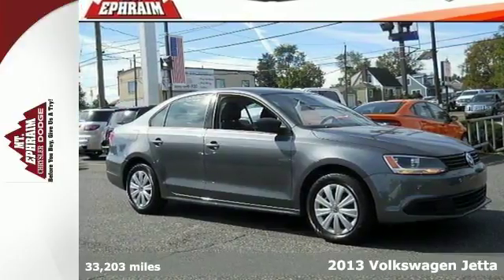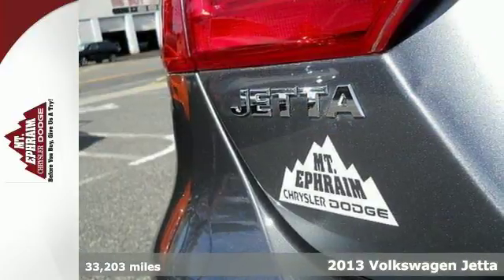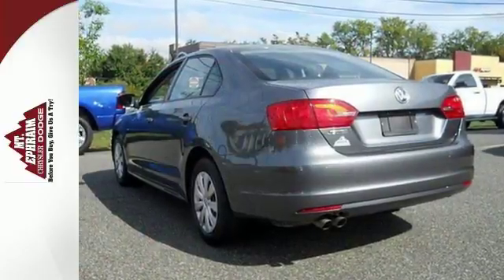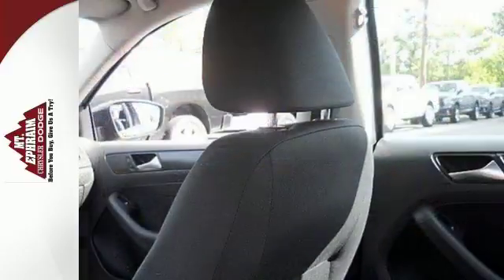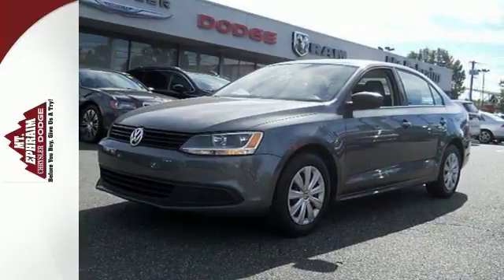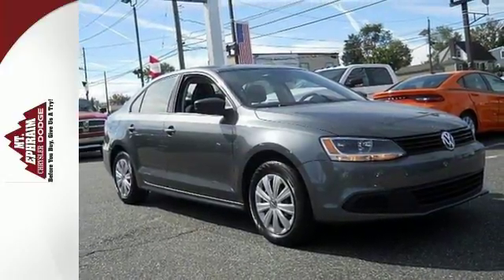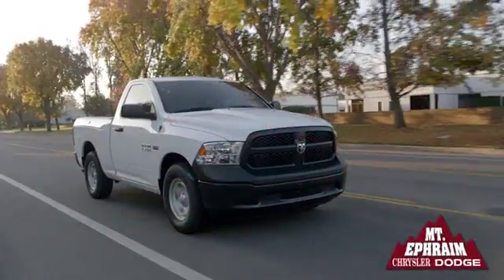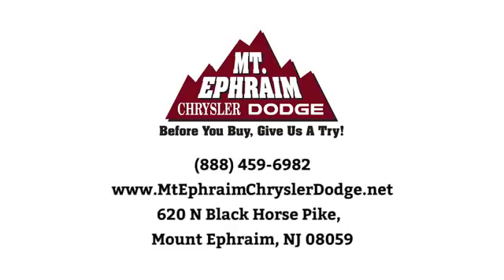Used 2013 Volkswagen Jetta Mount Ephraim, NJ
Year: 2013
Make: Volkswagen
Model: Jetta
Trim: 2.0 S
Engine: 4 Cyl - 2.0 L
Transmission: Automatic
Color: Gray
Interior: Titan Black
Mileage: 33203
Stock #: 75290A
VIN: 3VW2K7AJ0DM275290
p Window diversity antenna, Vented front/solid rear pwr disc brakes, Variable intermittent windshield wipers, Torsion beam axle rear suspension -inc: coil springs, telescopic dampers, Titan black interior trim, Tire pressure monitoring system (TPMS), Tilt/telescoping 3-spoke steering wheel, Temporary spare tire, Strut-type front suspension w/lower control arms -inc: coil springs, telescopic dampers, anti-roll bar, Rear window defroster. This Volkswagen Jetta Sedan has a strong Gas I4 2.0L/121 engine powering this Automatic transmission. /p pstrongThis Volkswagen Jetta Sedan Has Everything You Want /strongbr / Rear seat Lower Anchors & Tethers for Children (LATCH), Pwr windows -inc: front/rear 1-touch auto up/down, pinch protection, Pwr door locks -inc: auto locking when vehicle reaches 8-mph, auto unlocking upon airbag deployment, Multi-function trip computer -inc: trip time, trip length, average trip speed, average trip fuel consumption, current fuel consumption, miles to empty, Intelligent crash response system (ICRS), Instrumentation -inc: speedometer, tachometer, odometer, trip odometer, fuel gauge, outside temp gauge, Immobilizer theft-deterrent system, Hydraulic pwr rack & pinion steering, Hydraulic brake assist (HBA), Hill hold control, Halogen headlights, Front/rear door storage pockets, Front/rear door panel armrests, Front wheel drive, Front electronic differential lock (EDL), Front center console w/dual cupholders, Front bucket seats -inc: dual 6-way manual adjustment, height-adjustable head restraints, Front & rear side curtain airbags, Engine braking assist (EBA), Electronic Stability Control (ESC). /p pstrong Visit Us Today /strongbr A short visit to Mt. Ephraim Chrysler Dodge RAM located at 620 N Black Horse Pike, Mount Ephraim, NJ 08059 can get you a reliable Jetta Sedan today!/p

Address:
620 N Black Horse Pike